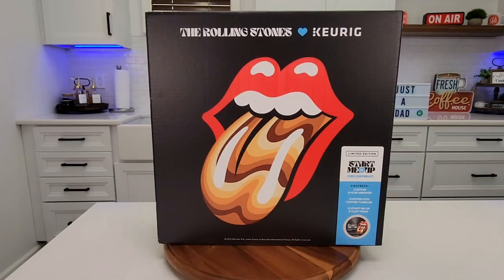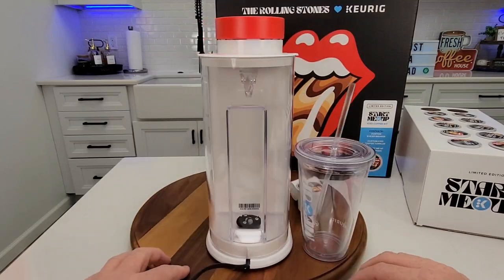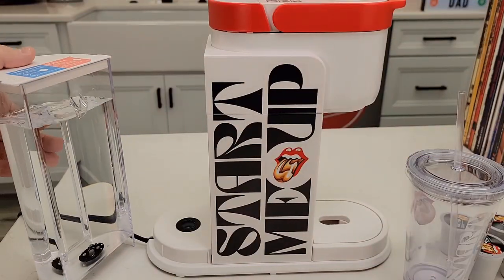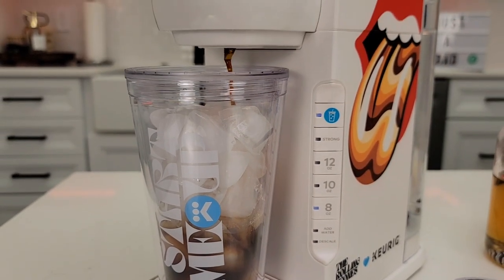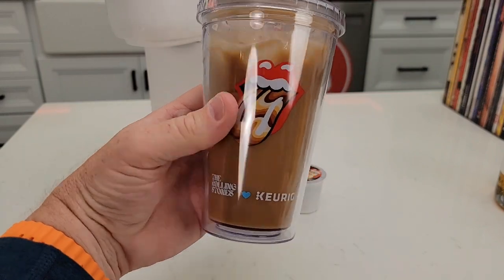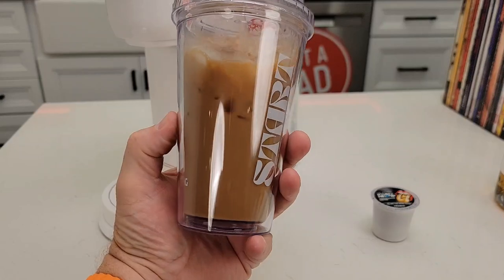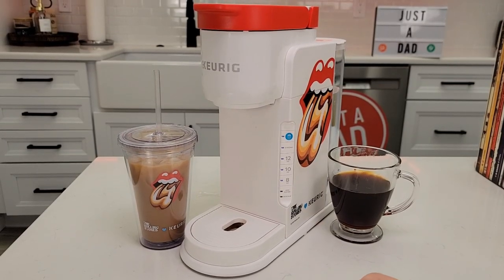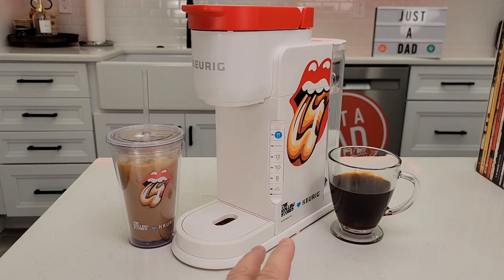Limited Edition Keurig Rolling Stone Start Me Up Iced Coffee Kit Channel Update & Thank You!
Custom Keurig K-Iced Coffee maker with the Rolling Stones Rock Group logo on it.  Keurig K-Iced Single Serve Coffee Maker A big Thank you to everyone for all your support!  Thanks so much!!!